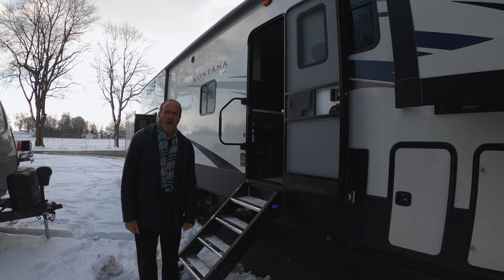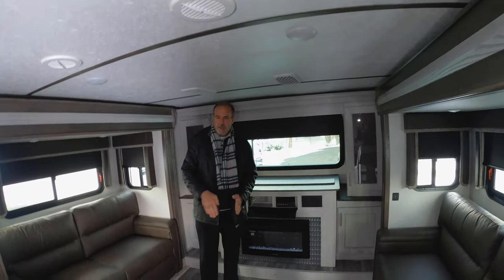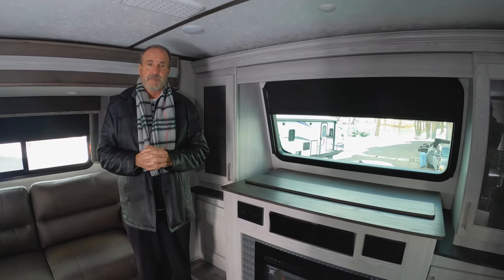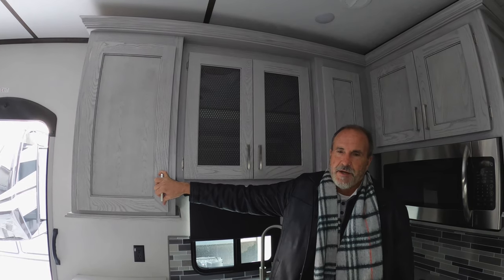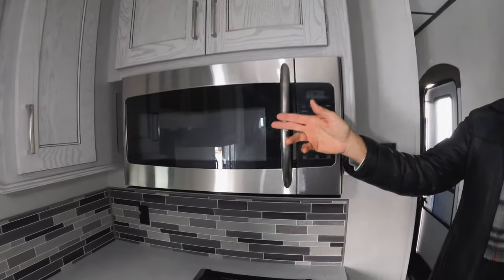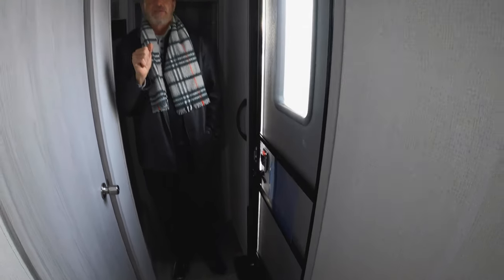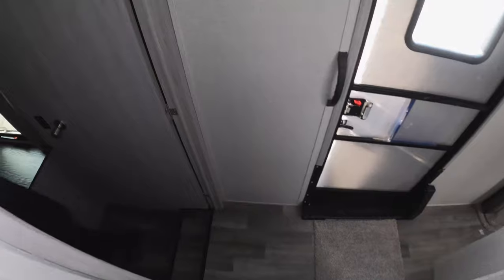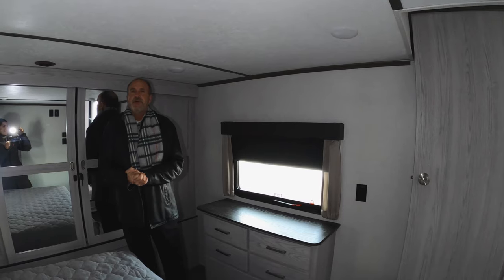The ALL NEW Montana 377FL fifth-wheel - An AMAZING bedroom!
Hands down my favorite Montana floorplan! The Montana 377FL has everything you could want and the sunken bedroom is AMAZING!!